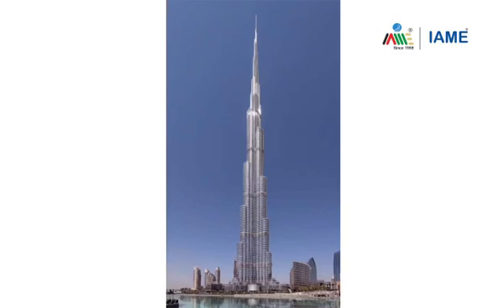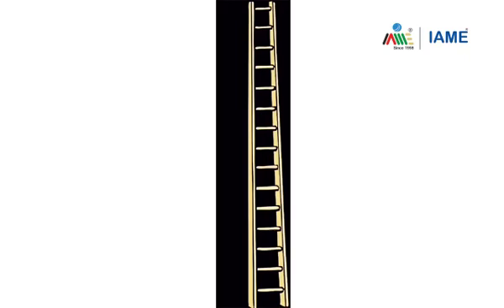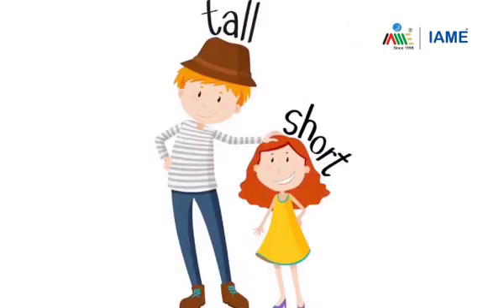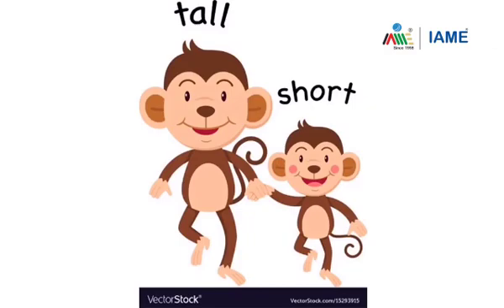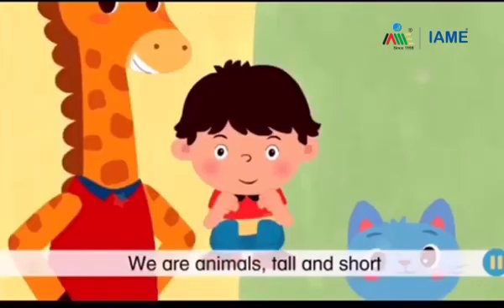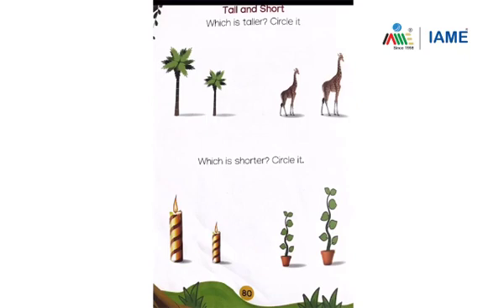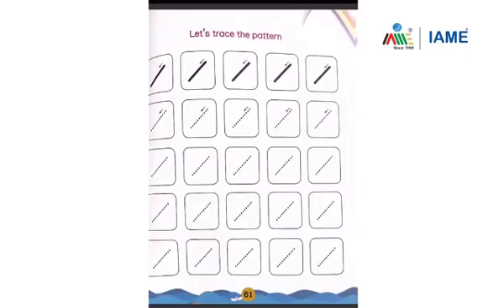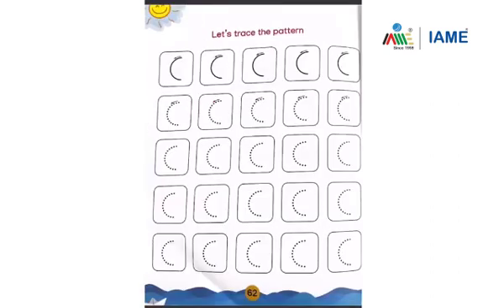LKG Ivy Kids - Mathematics - Part 2